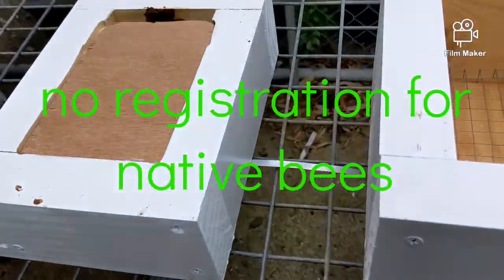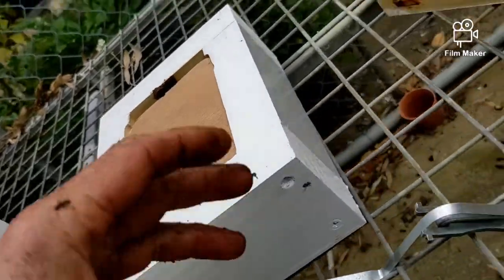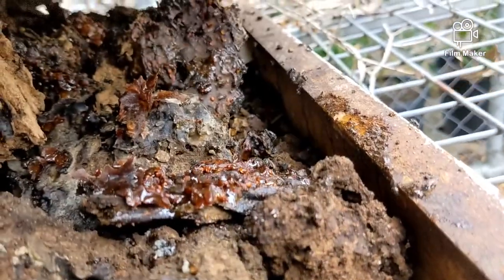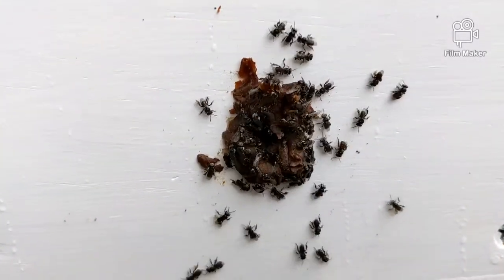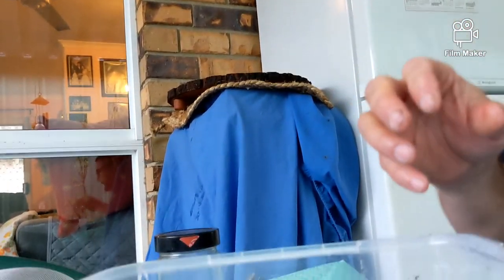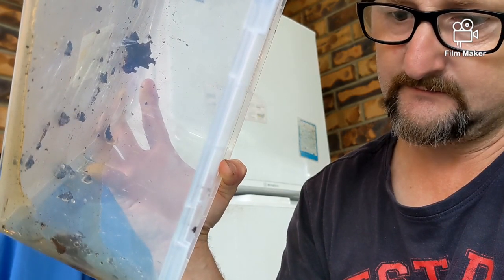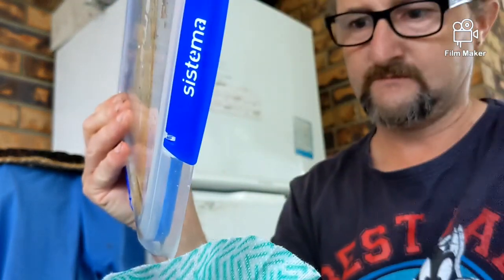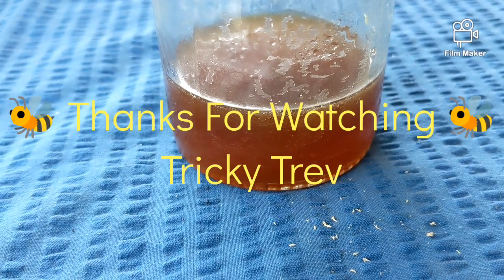Australian Native Bee Rescue